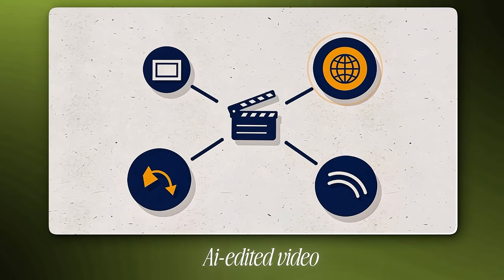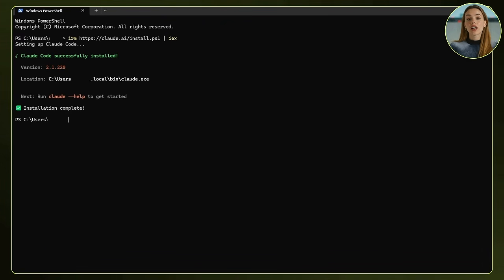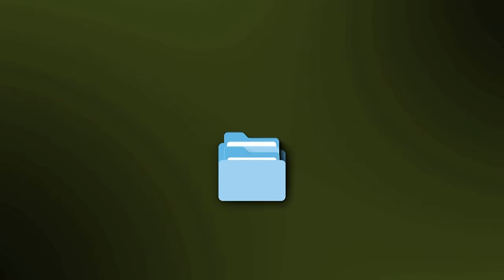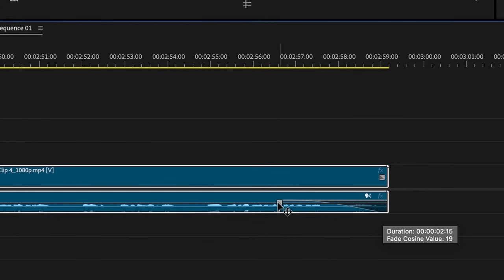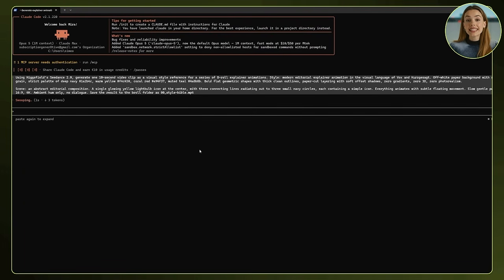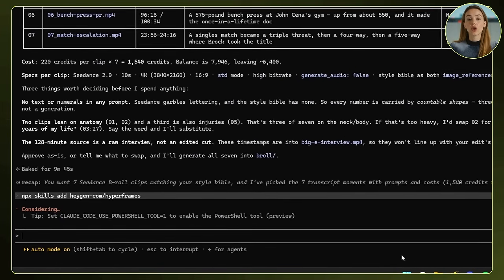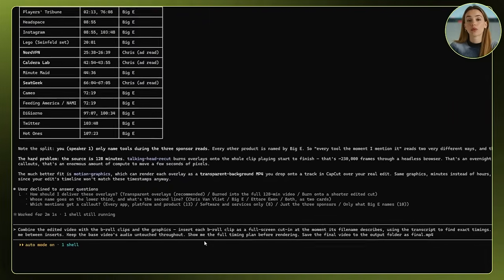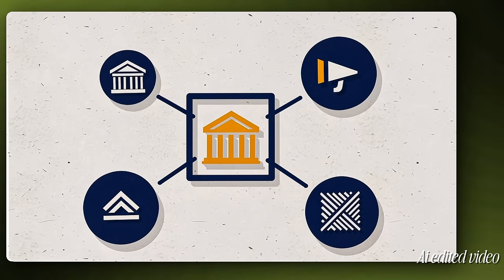How To Edit YouTube Videos With Claude (Full Course)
AI Video Editing For Beginners Just Became REAL - Here’s How!

Hey friends :)), today we're tackling the biggest challenge for creators in 2026: manual video editing. While AI has advanced in generating footage, the real struggle lies in ai video editing and adding elements like captions and motion graphics. Discover how new ai video editing tools are finally solving these problems, making content creation smoother than ever.